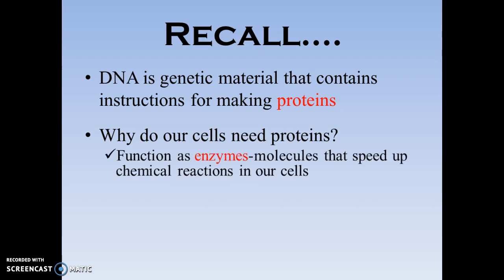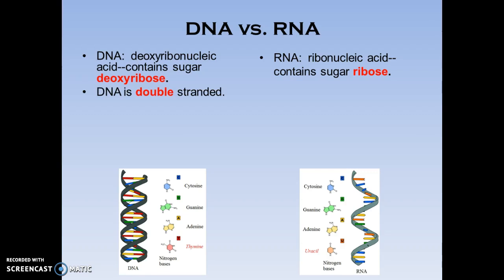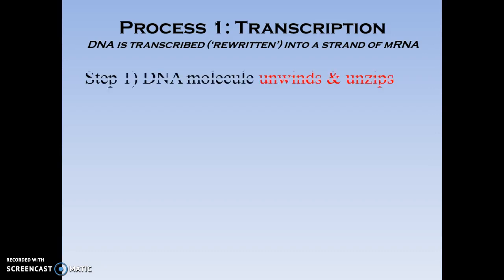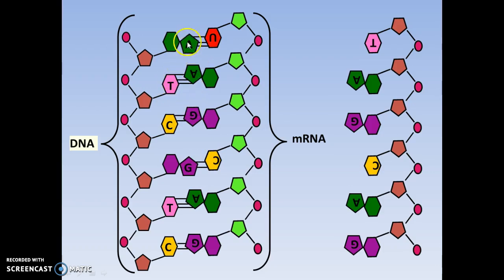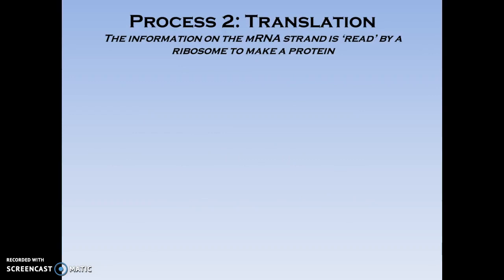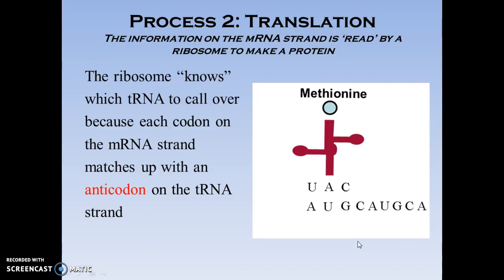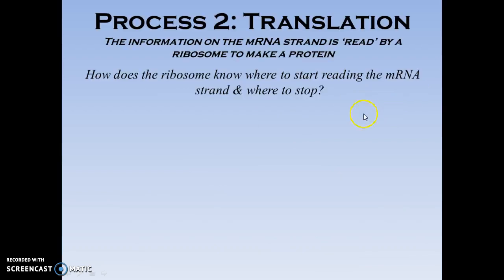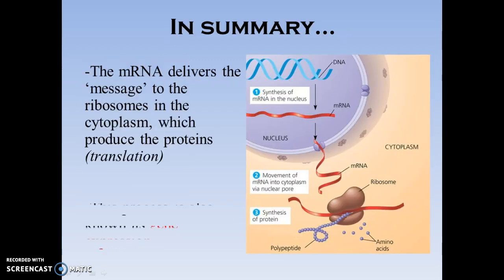Protein Synthesis PAP Biology